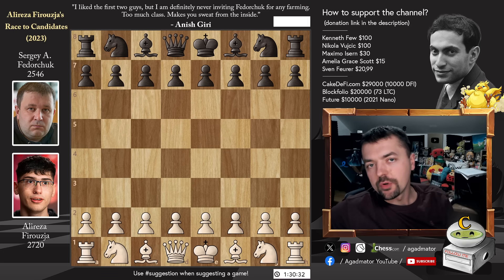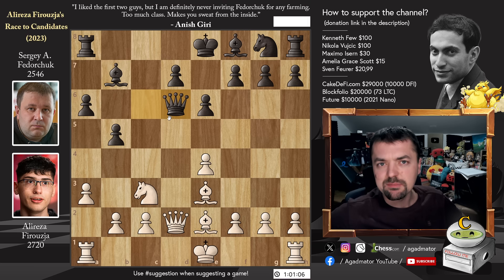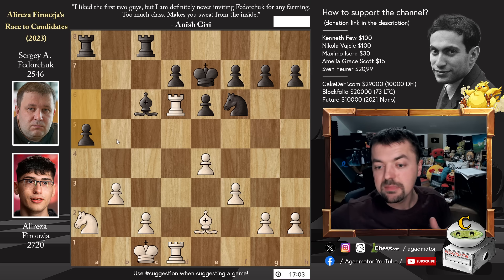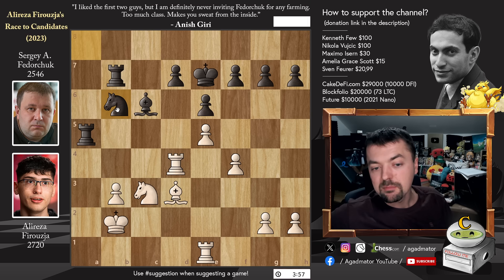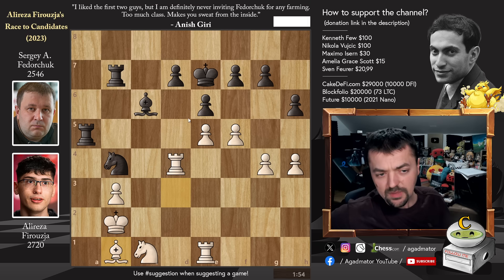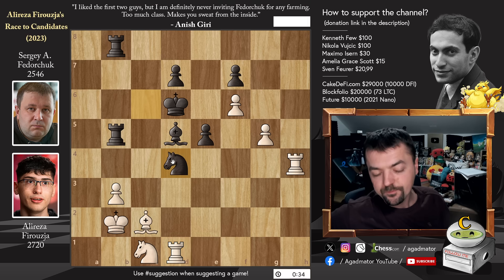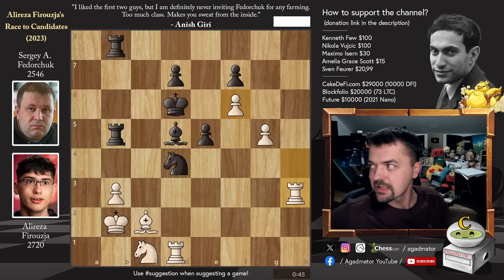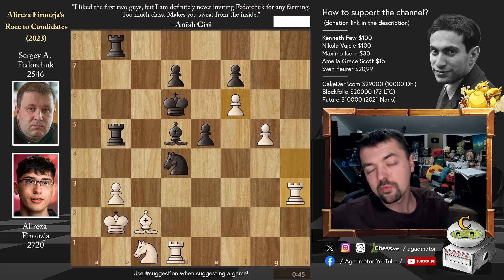It's a Christmas Miracle!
Firouzja, Alireza (2763) - Fedorchuk, Sergey A. (2546)
Alireza Firouzja's Race to Candidates (Chess.com) [06] 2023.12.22
B48 Sicilian, Taimanov variation

1.e4 c5 2.Nf3 e6 3.d4 cxd4 4.Nxd4 Nc6 5.Nc3 Qc7 6.Be3 a6 7.a3 b5 8.Nxc6 Qxc6 9.Be2 Bb7 10.Qd2 Qd6 11.O-O-O Qxd2+ 12.Rxd2 b4 13.axb4 Bxb4 14.Bd4 Nf6 15.f3 Bc6 16.Rdd1 O-O 17.Be5 Rfc8 18.Na2 Be7 19.Bd6 Kf8 20.b3 Bxd6 21.Rxd6 Ke7 22.Rhd1 a5 23.Kb2 Rc7 24.Nc3 a4 25.Bc4 axb3 26.cxb3 Rb7 27.R6d4 Ne8 28.e5 Ra5 29.Re1 Nc7 30.f4 Na8 31.Bd3 Nb6 32.g4 Nd5 33.Na2 h6 34.h4 Rba7 35.Bb1 Rb7 36.Bd3 Rba7 37.Nc1 Rb7 38.f5 Nb4 39.Bb1 Rd5 40.Rc4 Rdb5 41.Rf4 Bd5 42.f6+ gxf6 43.exf6+ Kd6 44.g5 hxg5 45.hxg5 Rb8 46.Rh4 Nc6 47.Bc2 e5 48.Rd1 Nd4 49.Rh3

Timestamps:
00:00 Hello Everyone!

Mailbox where you can send stuff:

Antonio Radić
AGADMATOR d.o.o.
Franje Tuđmana 12
Croatia
48260 Križevci

NANO nano_1h1kgfaq88t1btwadqzx73rbha5hwbb88sxmfns851kwj8hnosdj51w388xx
Monero 4AdvvqmC4xhPyyRSAEDxTTAoXdxAtX2Py6b8Eh4EQzBLGbgo5rY5Khcap1x76JrDJH87yibAE9b6TPwTsvBAiFFCLtM8Be7